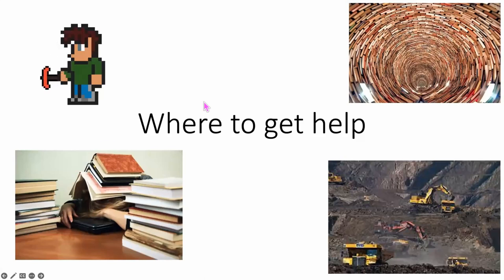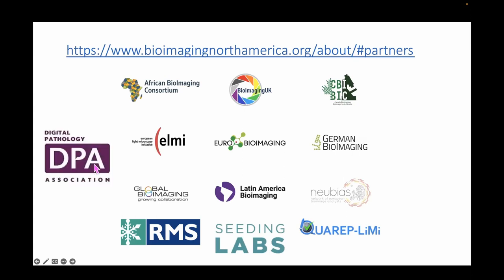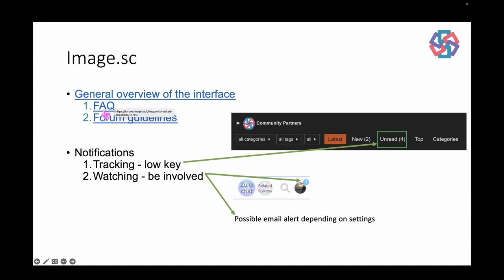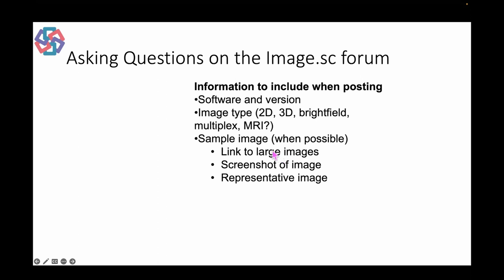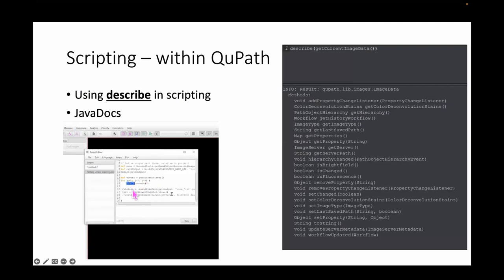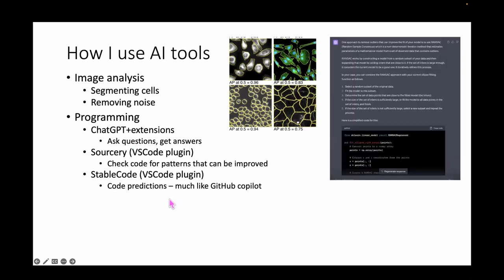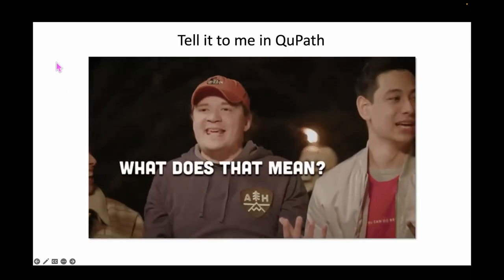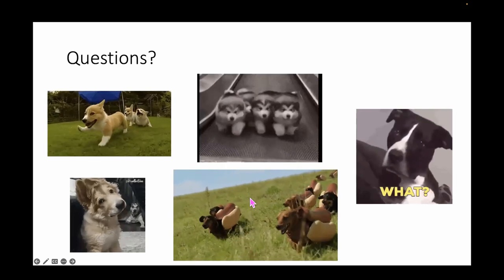Where to get help?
Mike Nelson presents a plethora of useful resources and discusses how to get help with your image analysis problems.

You can view or download the presentation with clickable